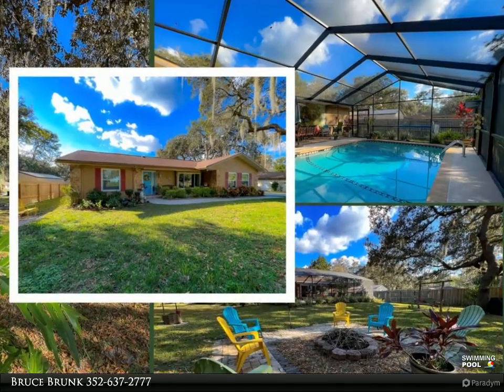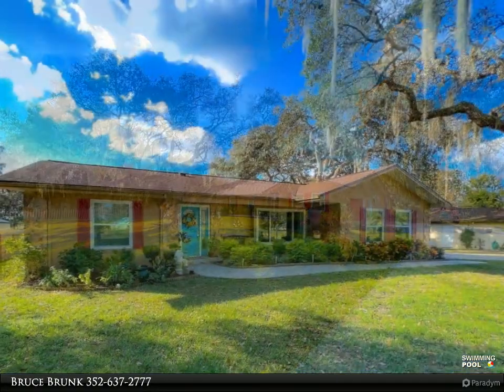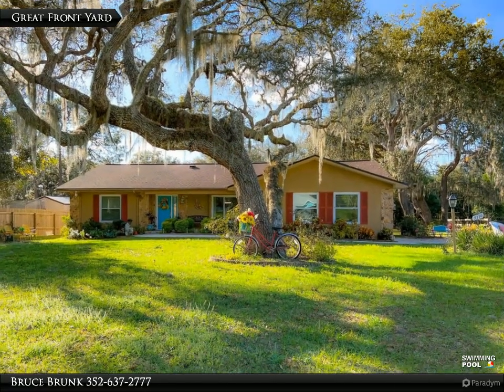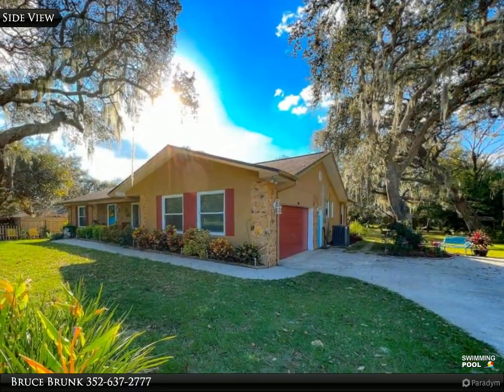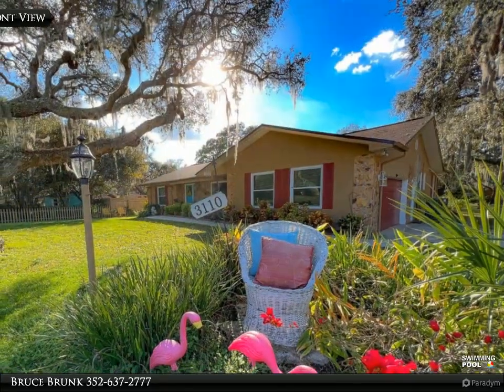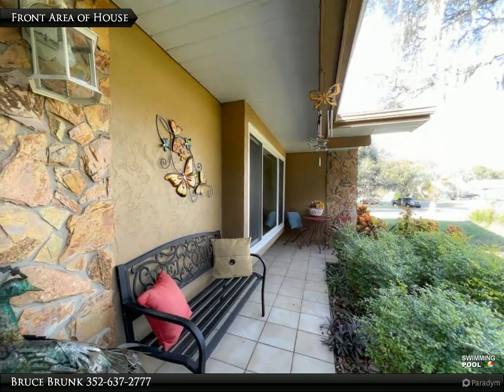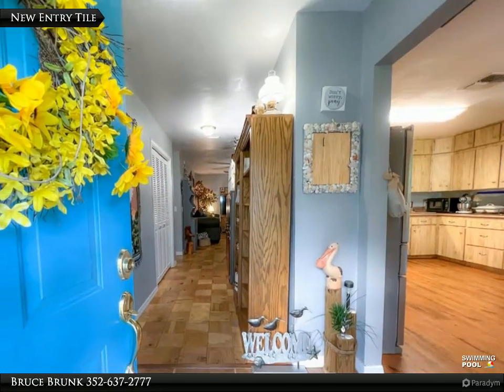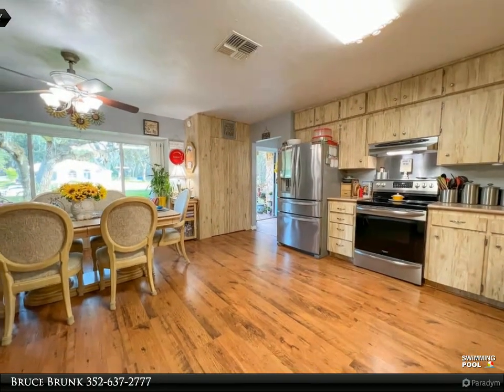Charming and Spacious 4/3/2 Pool Home in peaceful neighborhood of Woodmere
Build memories in this charming and spacious 4/3/2 pool home nestled within the quiet and peaceful neighborhood of Woodmere. Perfectly situated on .68 acres, this well-maintained property has plenty of space for everyone and everything. The kitchen features an abundance of cabinetry, stainless steel appliances and eat-in dining area where you will enjoy plenty of natural light. The spacious master suite includes direct access out to your lanai, an en-suite with tile floors, a linen closet and and newly tiled walk-in shower. You'll be able to cozy up to your wood-burning fireplace during the holidays in the 28x15 living room. The home also has a family room space (that can be closed off by the pocket glass slider) off the living area where you can enjoy views into your over-sized backyard. There are 3 additional spacious bedrooms, all having double closets, 2 more bathrooms, plus a 16x6 laundry room with utility closet and storage closets galore! For those who enjoy entertaining or relaxing in a peaceful setting, the back of the home features an expansive screen-enclosed patio with pavers and sparkling pool for year-round enjoyment. Soak up the sun and beauty of your own oasis, where you'll be embraced by mature oaks, azaleas, petunias, birds of paradise, palms, ferns and much more. Attached to the home is a 2-car garage with side-entrance and a 12x16 storage shed located on the back of the property for lawn equipment. Radiant barrier installed in attic to improve heating & cooling efficiency. Well/Septic/Roof 2016/Heat Pump 2015/Windows & Slider 2022/Pool screening & doors 2021/Exterior & interior Paint/New entry way tile/new flooring in family room/8 new fans, plus many more improvements! Don't wait, call today!

Bruce Brunk
Keller Williams Realty